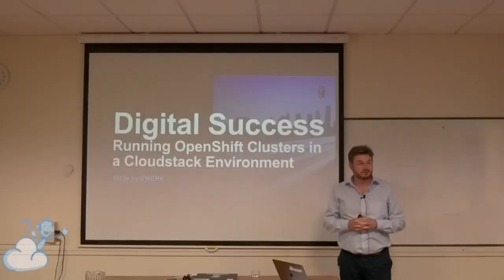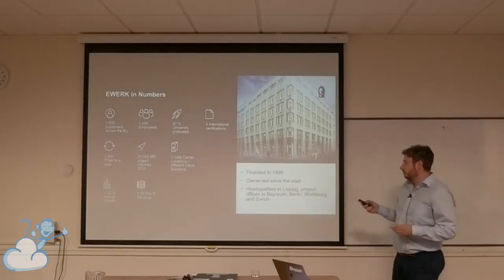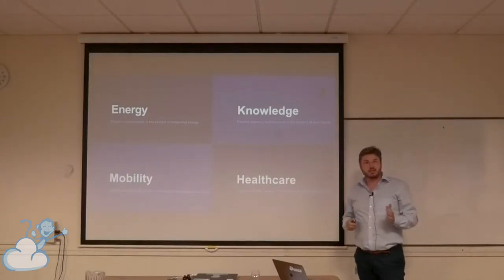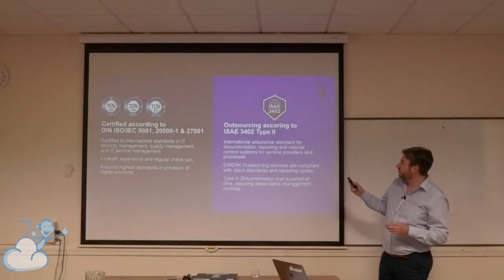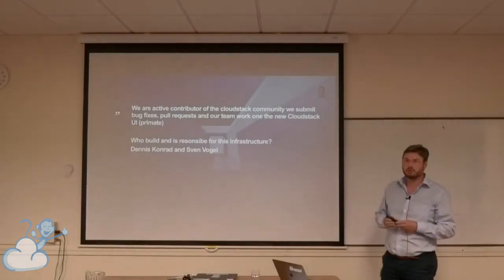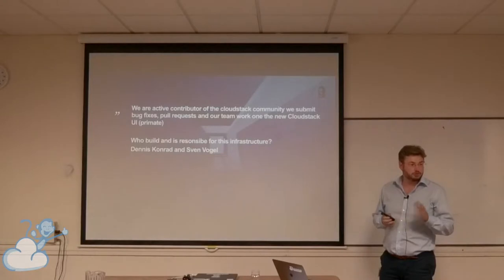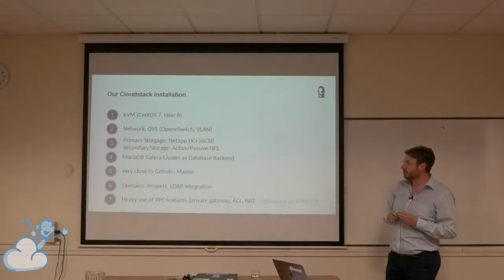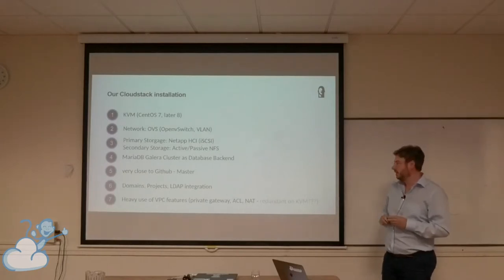#40 | Running OpenShift Clusters in a Cloudstack Environment | Sven Vogel